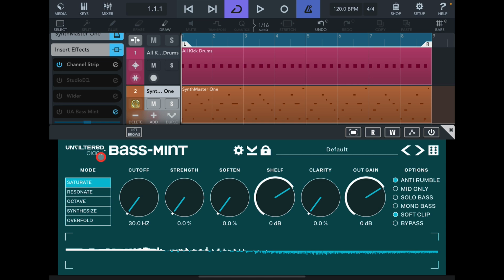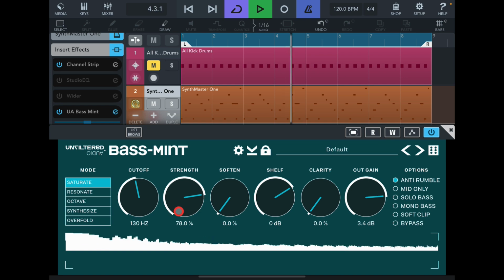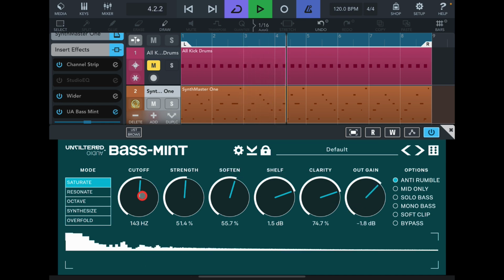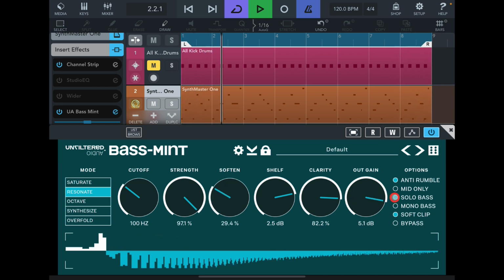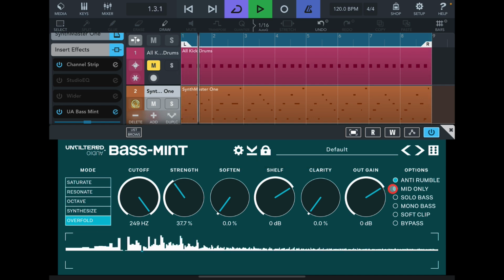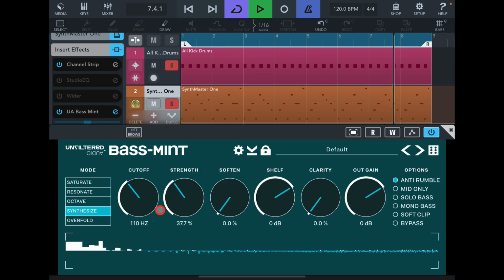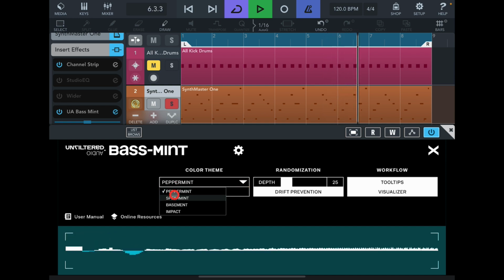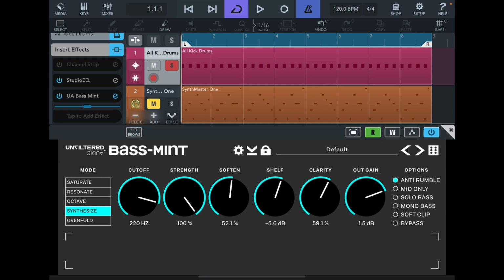BASS MINT - Bass Enhancer - Everything You Need To Know - Full Tutorial for the iPad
You can get Bass Mint here at the App Store